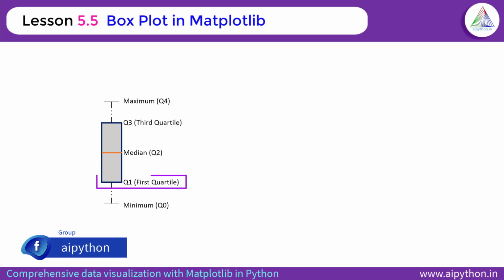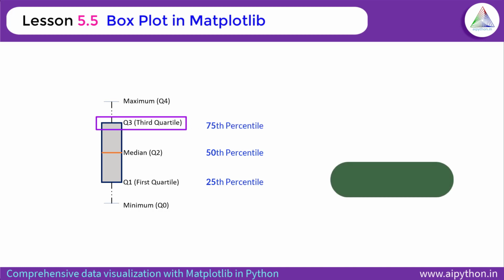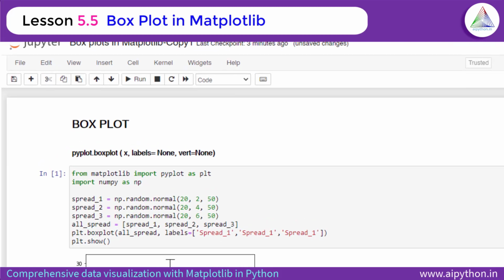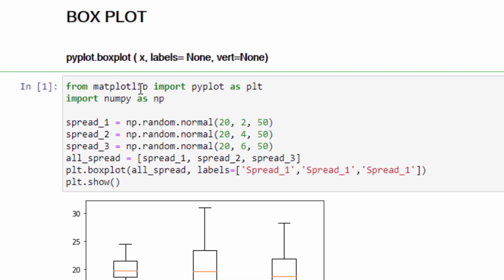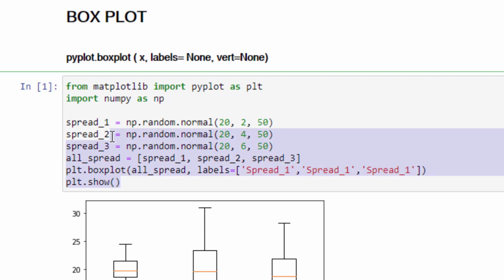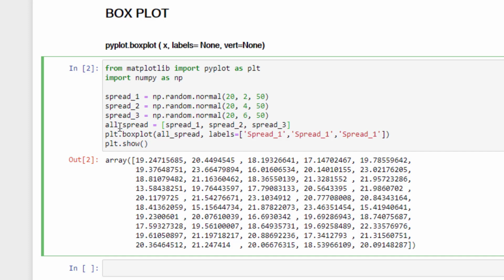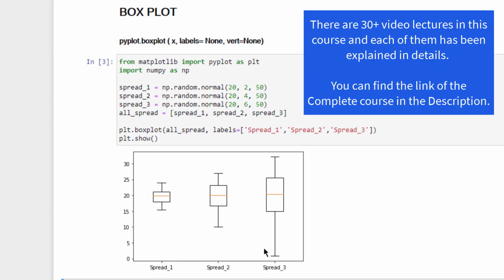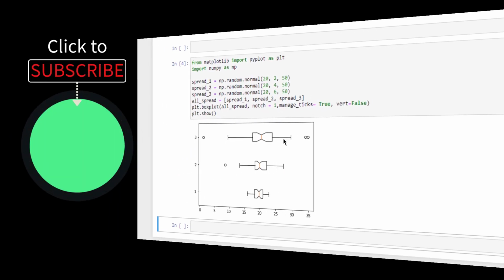✅ 16 Box plot in Python using Matplotlib | Matplotlib tutorial 2021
Video Description:
➿ In this video, you will learn some theoratical concept of a box plot as well also learn to create the box plot using Matplotlib library.

for 🖺documentation and 🔡code

⚙️My Gadget setup for productivity
Recording Mic
SSD for fast Operation
Power Bank
Desktop Monitor
USB 4.0 Hub
Whiteboard (wall-mount)

🎦 Video Timestamp
00:00:00 - Introduction & Theory
00:02:06 - Box plot vs Candlestick
00:03:35 - (Practical) Code for box plot

Image attribute: By Freepik